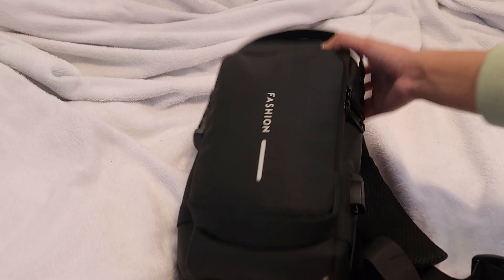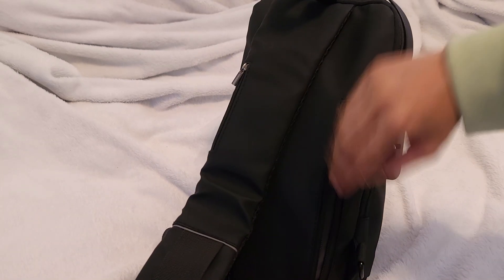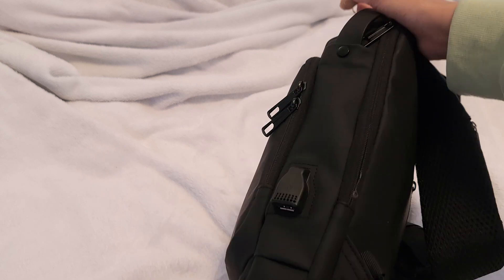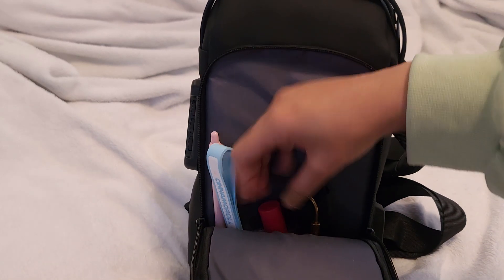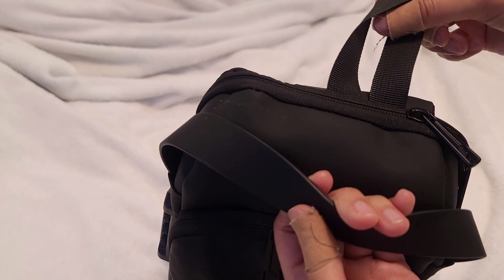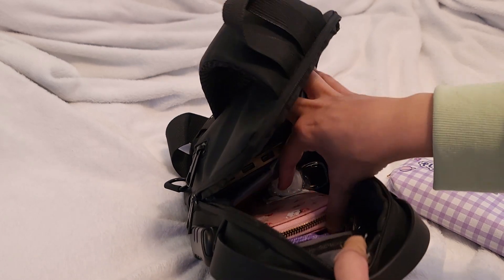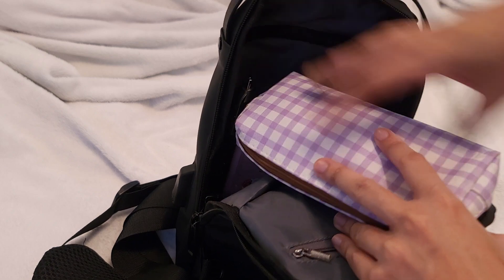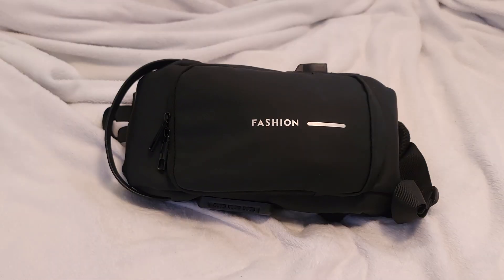anti-theft sling bag | crossbody bag | review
Geanbun Sling Bag for Men Anti-Theft USB Crossbody Backpack Waterproof Chest Daypack ⬇️Link to Product On Amazon Below ⬇️